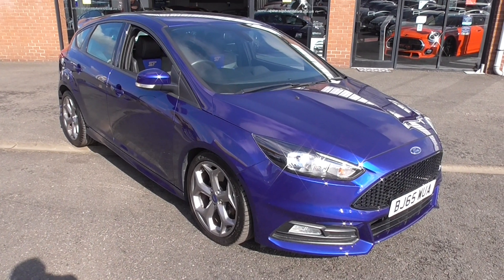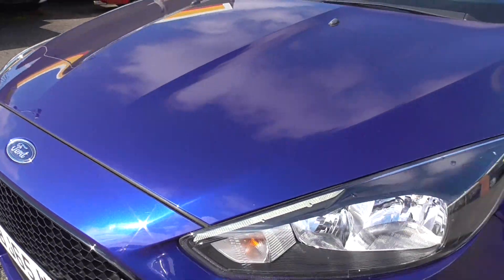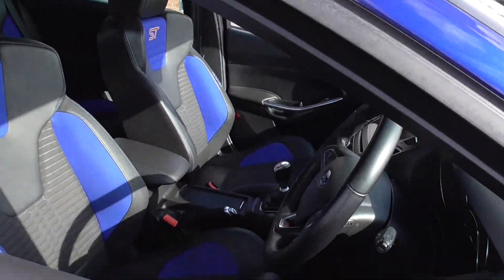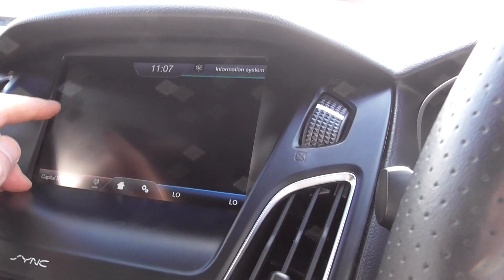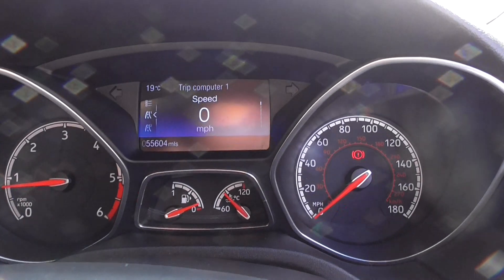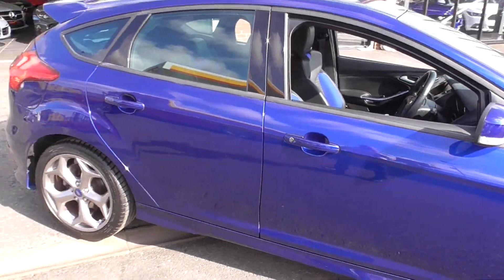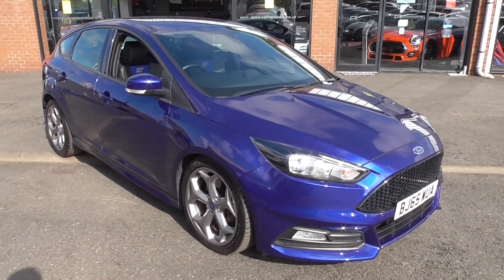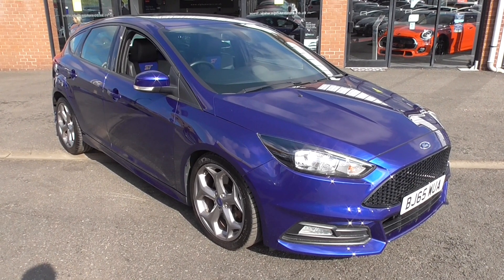FORD FOCUS ST-2 TDCI